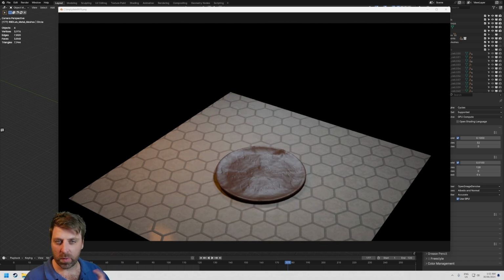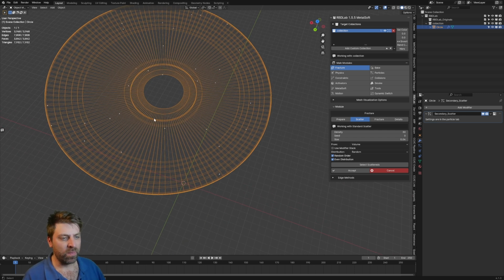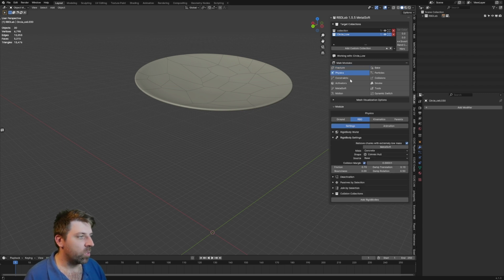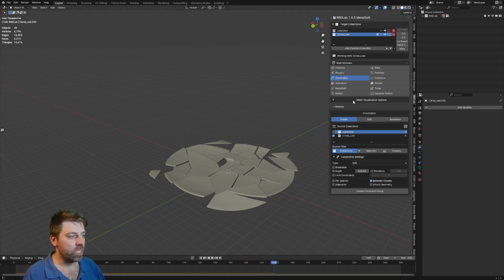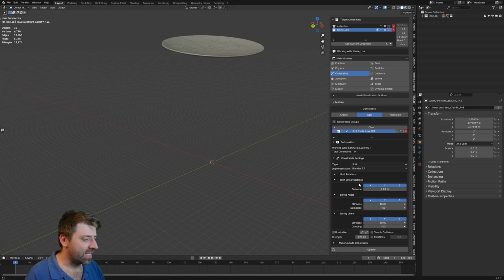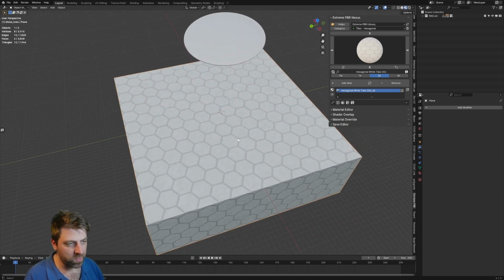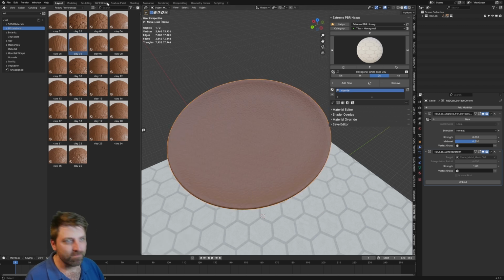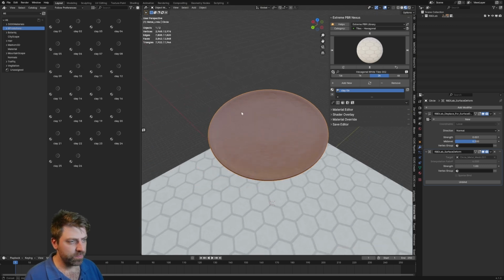Using RBDLabs to create some softbody style animations in Blender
Welcome to RBD Labs! In this tutorial, we explore how to create stunning fracture effects using the latest updates from RBD Labs and Metasoft. Watch as we go through a step-by-step process to add custom collections and scatter points and apply physics to create realistic shattering effects.
In this video, I use RBD labs, which is a blender addon, to create this kinda soft body animation, yet still use cell fracture in Blender.